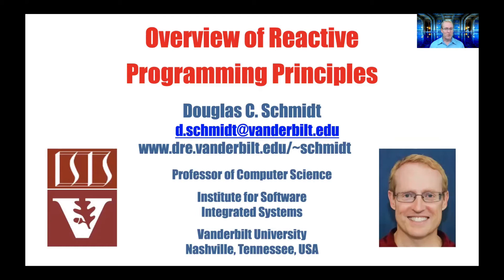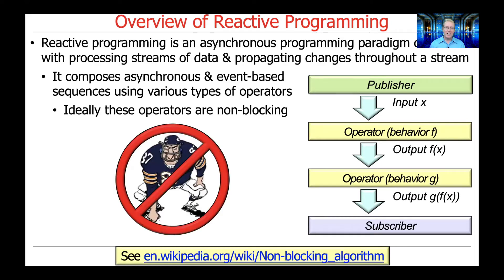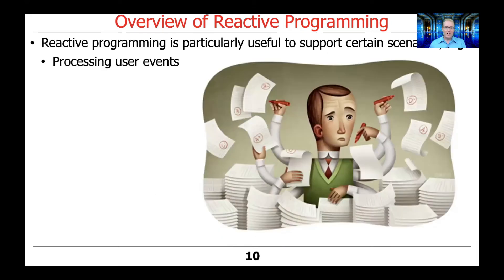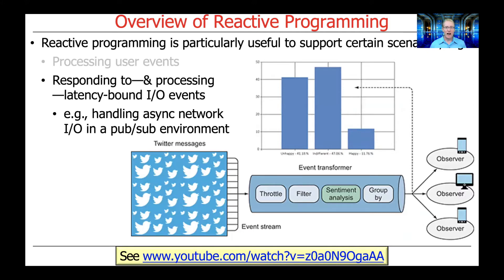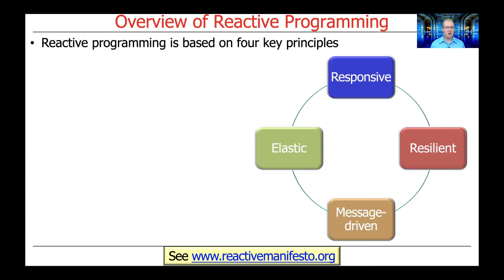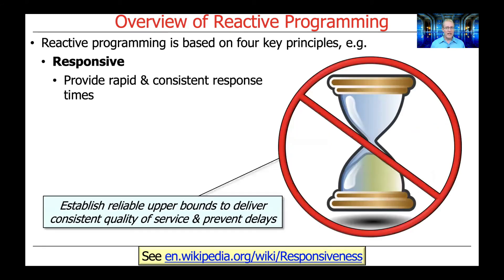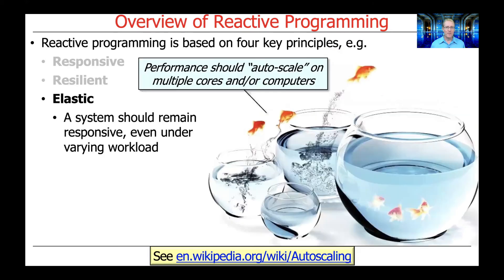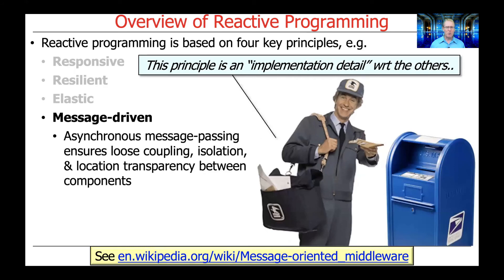Overview of Reactive Programming Principles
This video describes the key benefits & principles underlying the reactive programming paradigm, which include responsiveness, resilience, elasticity, and a message-driven architecture.